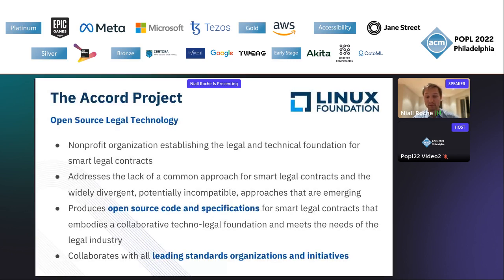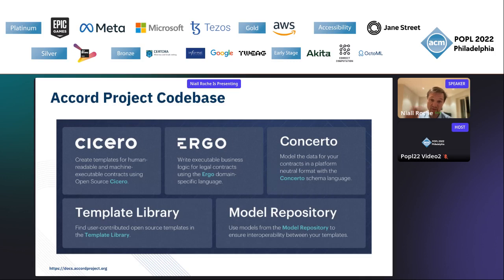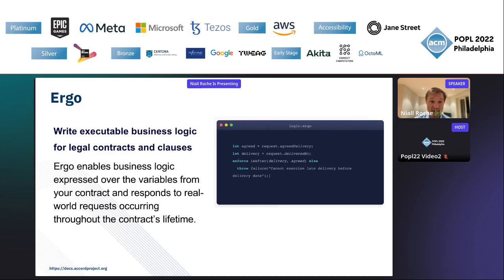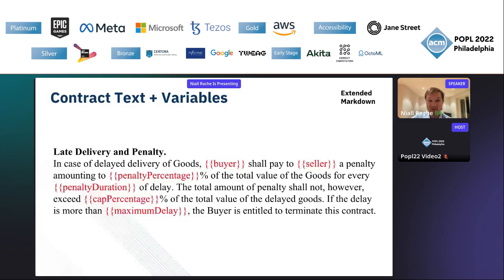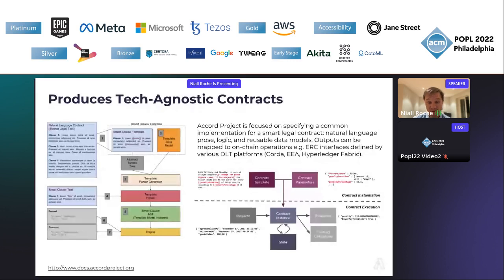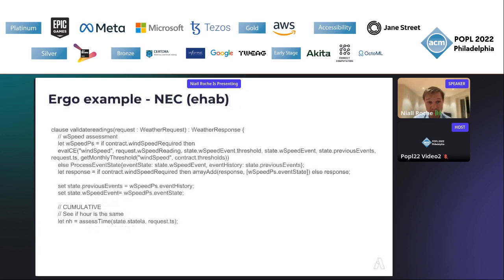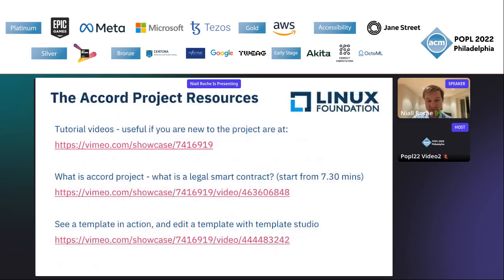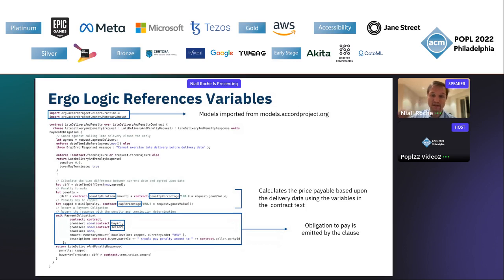[ProLALA'22] Ergo - a programming language for Smart Legal Contracts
Title:[ProLALA'22] Ergo - a programming language for Smart Legal Contracts

Authors:Niall Roche, Jerome Simeon, Walter Hernandez, Eason Chen, Dan Selman

Description:We present a smart legal contract platform to support a wide range of smart legal contract use cases. We see this as step towards improving existing approaches towards representing the complexity of legal agreements and executing aspects of these agreements. \nThe smart contract is a coded computer pro-gram that will automatically execute when something triggers it. In contrast, the smart legal contract is a legal agreement in digital and executable code that connects terms and can interact with other software systems. \nClack et al. (2016) provides an encompassing definition of smart contract and smart legal contract by considering the operational aspect and legal focus of both while basing the definition in the topics of automation and enforce-ability: \n?A smart contract is an automatable and en-forceable agreement. Automatable by computer, although some parts may require human input and control. Enforceable either by legal enforcement of rights and obligations or via tamper-proof execution of computer code.